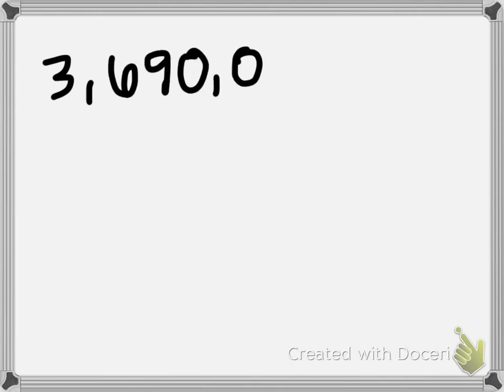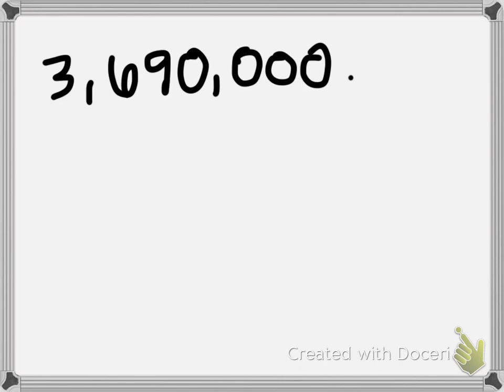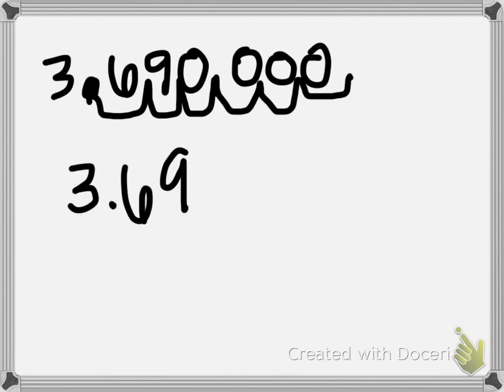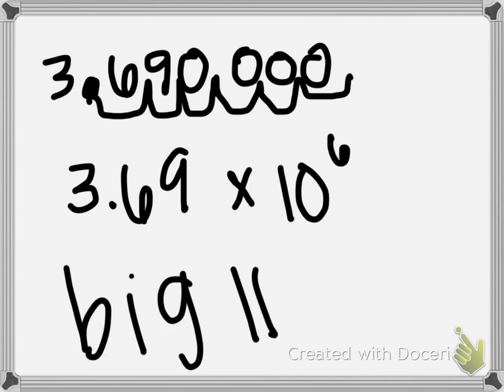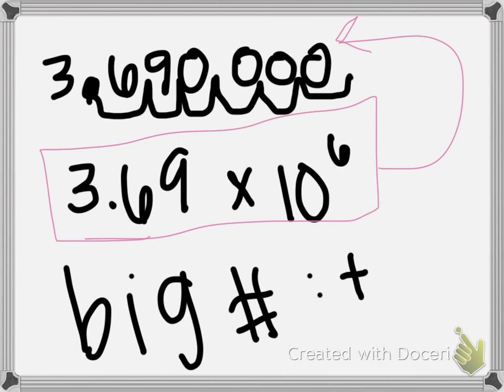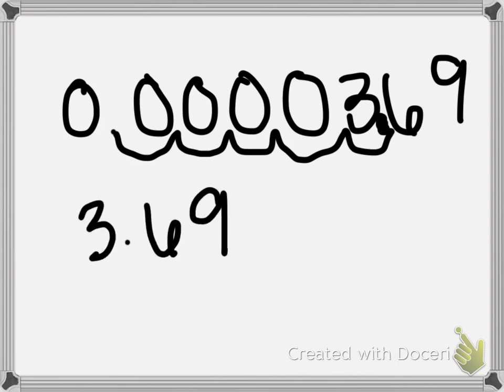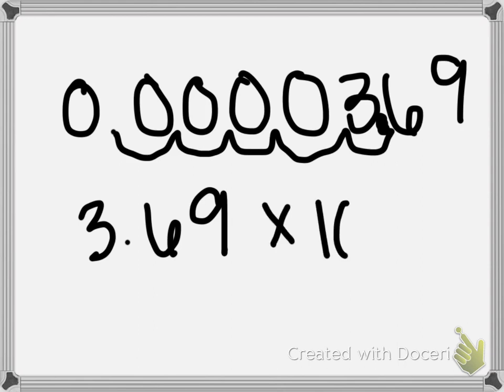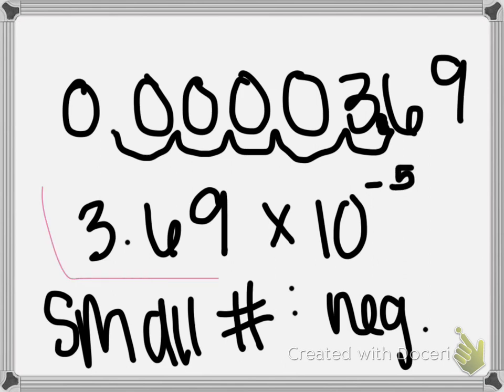☼SCIENTIFIC NOTATION:Standard to Scientific☼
An 8th grade math vid
Hello! A lot of my students who have already begun working are having trouble recalling Scientific Notation-and that is OKAY! It was one of the very first things students learned this year and we hadn't gotten to review it yet before school got cancelled. So here is your quick review! There will be a part 2 to this :)

click here for part 2
"AcRoShH the NaTiOnS" talking: it's hard sometimes 😂